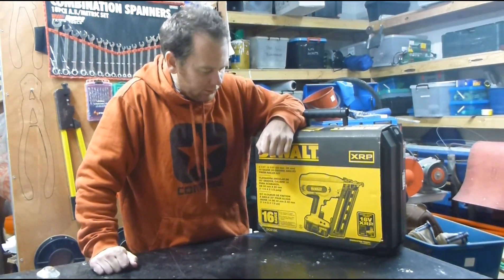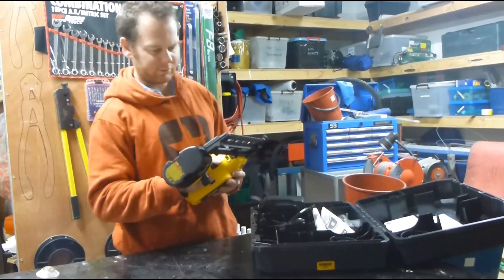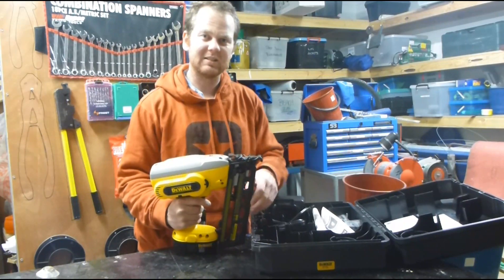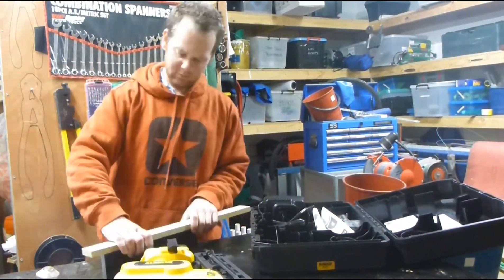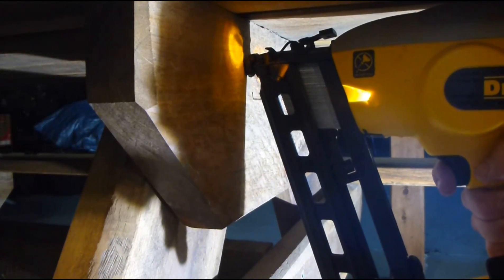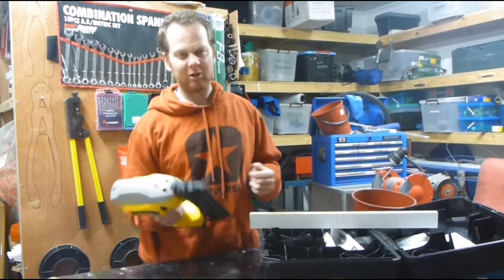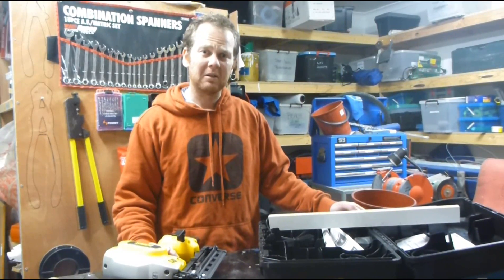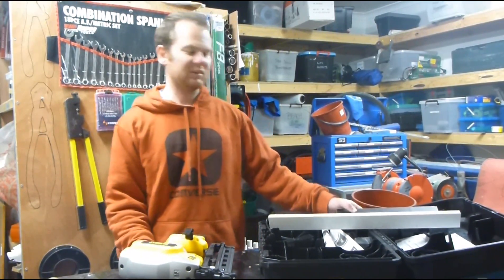DeWalt DC618K Cordless Finish Nailer Fixing Gun Review HD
Quick review of my new DeWalt DC618K Cordless Finish Nailer.

It's my first attempt at reviewing a power tool. The tool is a winner in my book.